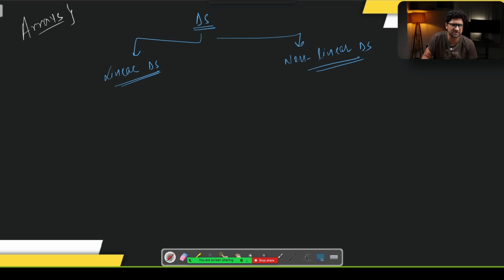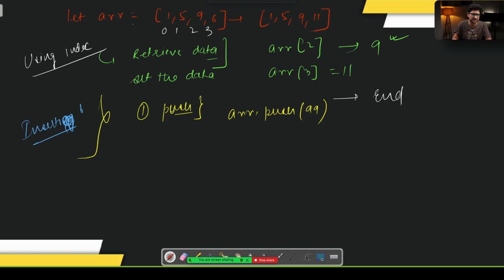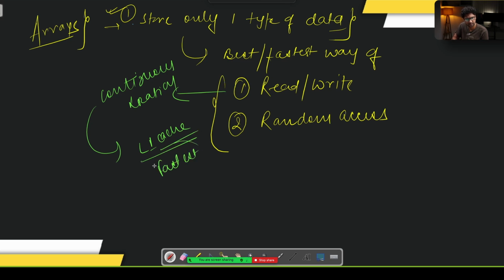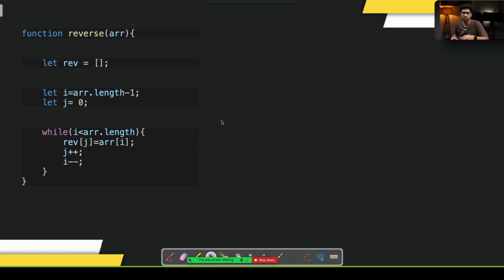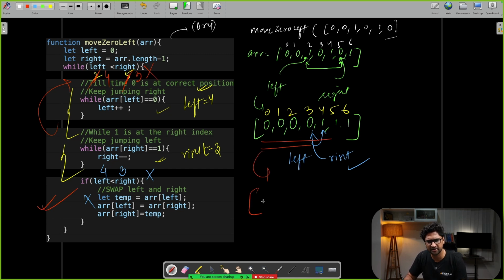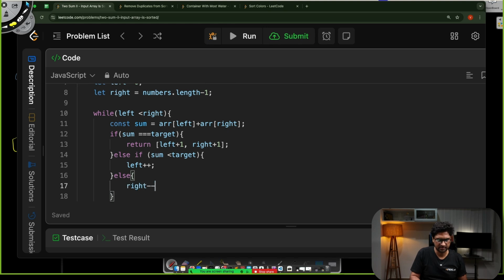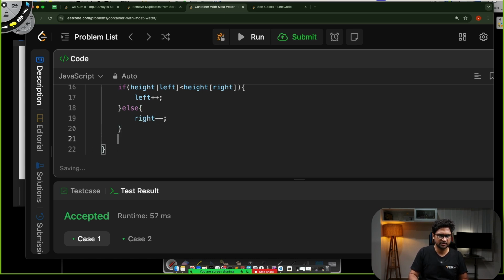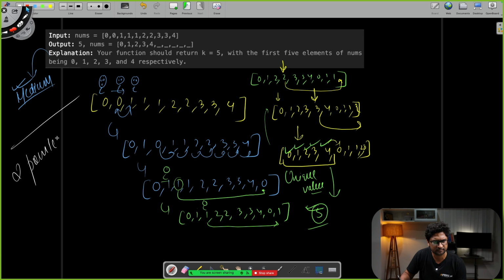Mastering 1D Arrays in JavaScript | DSA in Javascript | Vishwa Mohan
In this video, we explore mastering 1-dimensional arrays, covering their uses, methods, and real-world applications. Whether you're a beginner or brushing up on your skills, this tutorial will provide you with a solid understanding of how to work with arrays efficiently in JS.
Learn how to perform essential operations like adding, removing, searching, and manipulating data in arrays. Enhance your JavaScript knowledge and boost your coding confidence with practical examples and clear explanations!

What you'll learn:

Introduction to 1D arrays in JavaScript
Array methods: push(), pop(), shift(), unshift(), and more
How to loop through arrays efficiently
Tips and tricks for working with arrays in JavaScript

Timestamp:

00:04 Introduction to linear and nonlinear data structures in DSA
02:30 Importance of mastering 1D arrays in JavaScript
08:03 Mastering 1D Arrays in JavaScript
11:03 JavaScript arrays are indexed starting from 0 and can be modified easily
16:42 Understanding 1D arrays in JavaScript
19:12 JavaScript arrays have unique features compared to other programming languages.
24:13 JavaScript arrays support empty slots
26:30 JavaScript arrays do not always store elements in a continuous memory location
31:38 Storing array elements in continuous locations brings speed advantages
33:53 Use arrays in JavaScript to store only one type of data for fastest read and write operations
38:36 Creating a function to find the max index of an array
40:49 Understanding index value updates in JavaScript arrays
45:29 The function 'isSorted' checks if an array is sorted or not
47:52 Understanding array manipulation for sorting and reversing
52:56 Manipulating 1D arrays in JavaScript using indices and looping
54:49 Using the two pointer approach to optimize code for space complexity
59:04 Explanation on how to correct positions of elements in JavaScript arrays
1:01:15 Optimal approach is key in DSA
1:06:39 Swapping values to transform the array
1:08:51 Understanding array manipulation in JavaScript
1:13:09 Finding indexes of two numbers that add up to a specific target in a sorted array.
1:15:18 Using two-pointer approach to solve the problem.
1:20:08 Time complexity is n², which is also called as Brute Force approach.
1:22:20 Manipulating pointers in sorted arrays
1:27:13 Explaining the process of finding a target sum in JavaScript arrays
1:29:33 Solving 1D array problem using JavaScript
1:34:20 Calculating maximum water stored between different wall heights
1:36:42 Finding combinations of walls for water storage in a brute force approach
1:41:09 Using the two pointer approach for finding maximum area
1:43:44 Maximizing area calculation with left and right pointers
1:49:12 Exploring height comparisons for maximizing area
1:51:57 Identifying and resolving a coding challenge related to returning max area
1:56:52 Removing duplicates and counting unique elements in an array
1:59:34 Reordering and sorting elements in an array in JavaScript